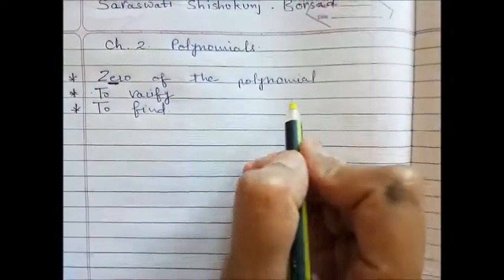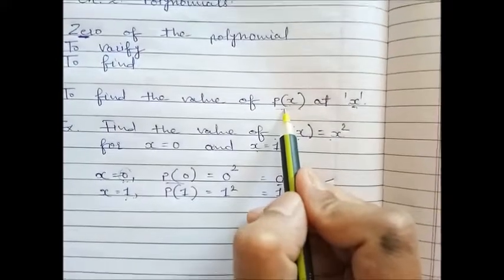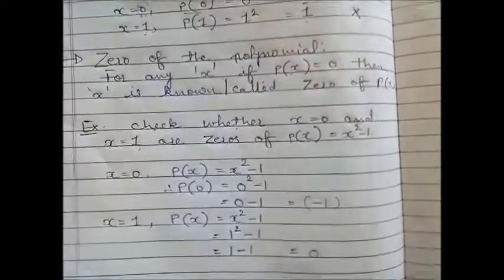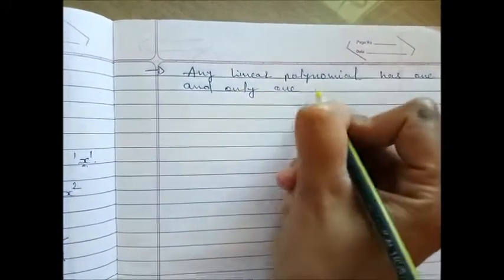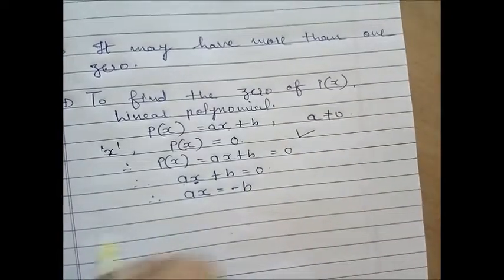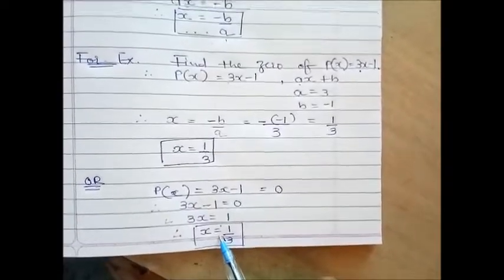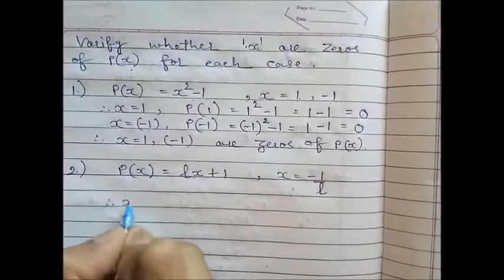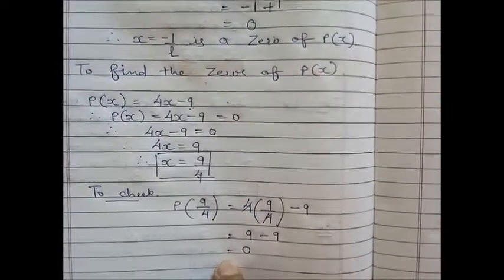Std9 Maths "Polynomials: Zero of Polynomial" Video8 Date: 02-05-2020